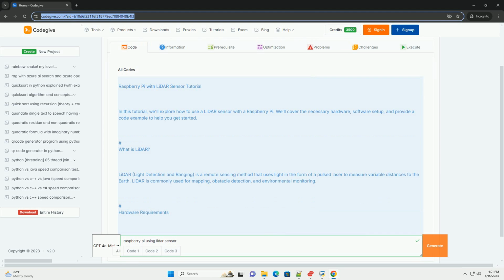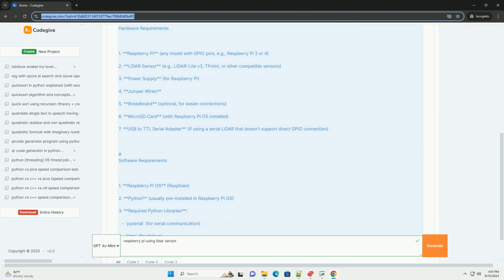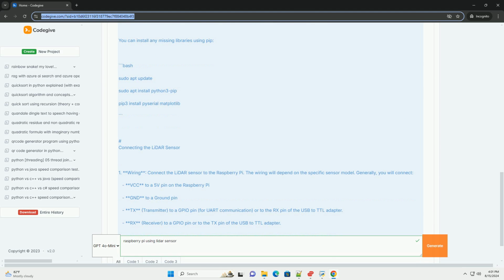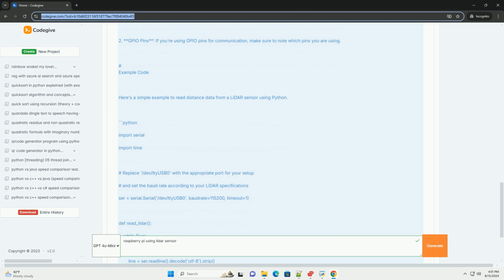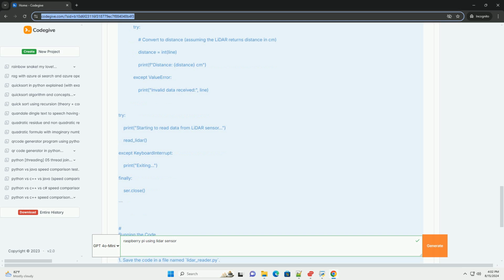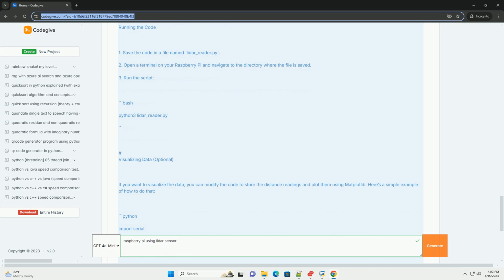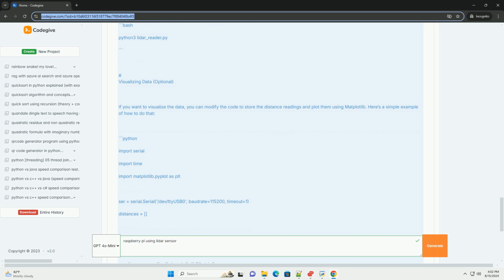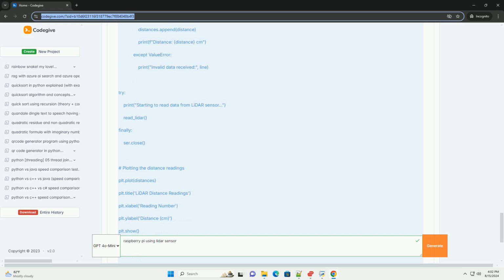raspberry pi using lidar sensor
### raspberry pi with lidar sensor tutorial

in this tutorial, we'll explore how to use a lidar sensor with a raspberry pi. we'll cover the necessary hardware, software setup, and provide a code example to help you get started.

what is lidar?

lidar (light detection and ranging) is a remote sensing method that uses light in the form of a pulsed laser to measure variable distances to the earth. lidar is commonly used for mapping, obstacle detection, and environmental monitoring.

hardware requirements

1. **raspberry pi** (any model with gpio pins, e.g., raspberry pi 3 or 4)
2. **lidar sensor** (e.g., lidar-lite v3, tfmini, or other compatible sensors)
3. **power supply** (for raspberry pi)
4. **jumper wires**
5. **breadboard** (optional, for easier connections)
6. **microsd card** (with raspberry pi os installed)
7. **usb to ttl serial adapter** (if using a serial lidar that doesn't support direct gpio connection)

software requirements

1. **raspberry pi os** (raspbian)
2. **python** (usually pre-installed in raspberry pi os)
3. **required python libraries**:
   - `pyserial` (for serial communication)
   - `time` (for delays)
   - `matplotlib` (optional, for data visualization)

you can install any missing libraries using pip:

connecting the lidar sensor

1. **wiring**: connect the lidar sensor to the raspberry pi. the wiring will depend on the specific sensor model. generally, you will connect:
   - **vcc** to a 5v pin on the raspberry pi
   - **gnd** to a ground pin
   - **tx** (transmitter) to a gpio pin (for uart communication) or to the rx pin of the usb to ttl adapter.
   - **rx** (receiver) to a gpio pin or to the tx pin of the usb to ttl adapter.

2. **gpio pins**: if you’re using gpio pins for communication, make sure to note which pins you are using.

example code

here's a simple example to read distance data from a lidar sensor using python.

1. save the code in a file named `lidar_reader.py`.
2. ope ...

python lidar camera calibration
python lidar processing
python lidar object detection
python lidar library
python lidar mapping

python lidar processing
python lidar library
python lidar mapping
python lidar viewer
python lidar simulation
python lidar classification
python lidar tools
python lidar visualization
python pickle
python pipe operator
python pip
python pivot table
python pil
python pillow
python ping
python pip install